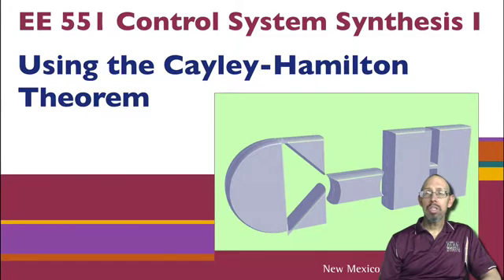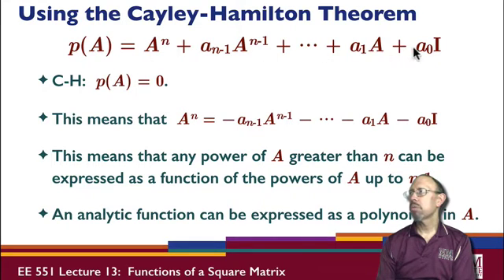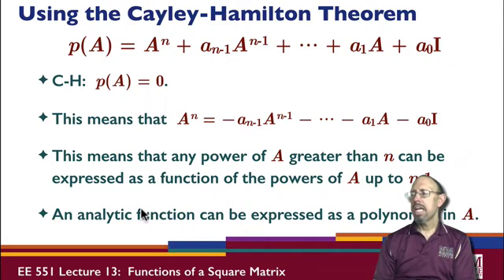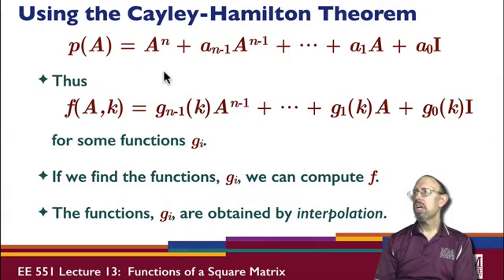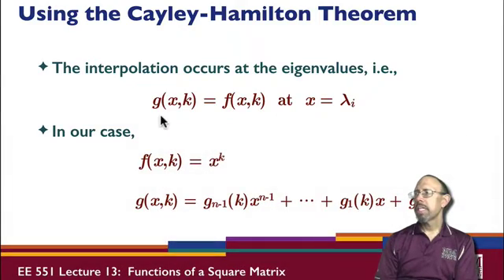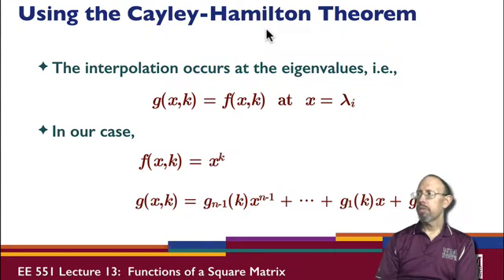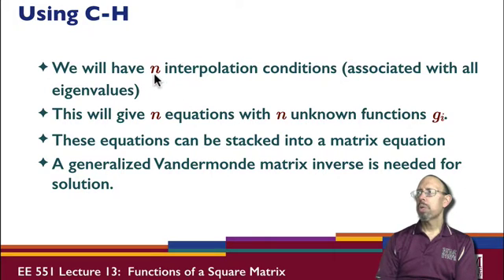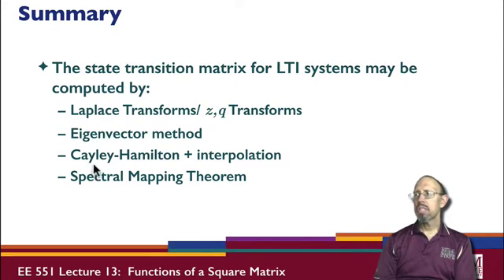L13C: The Cayley-Hamilton Theorem